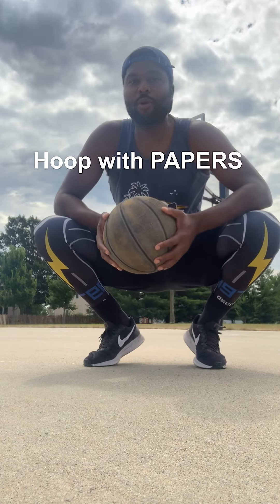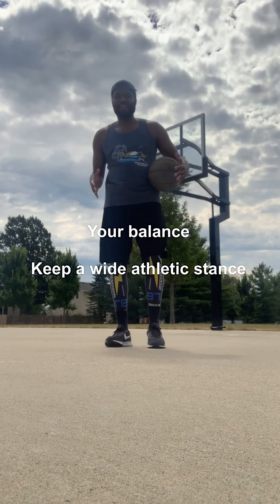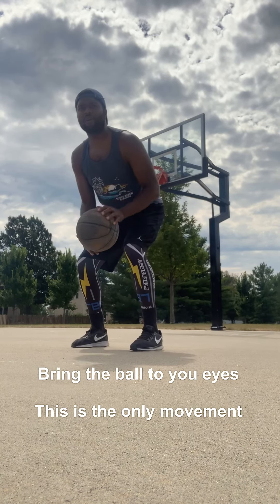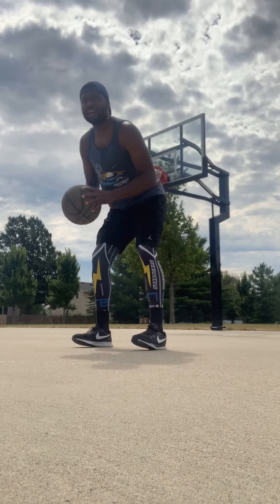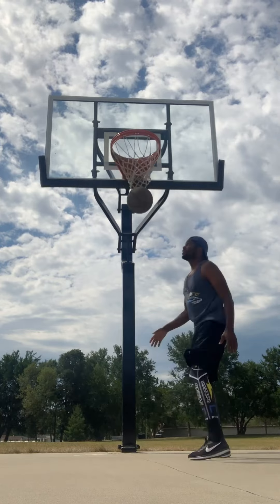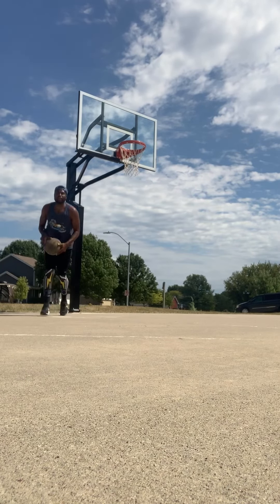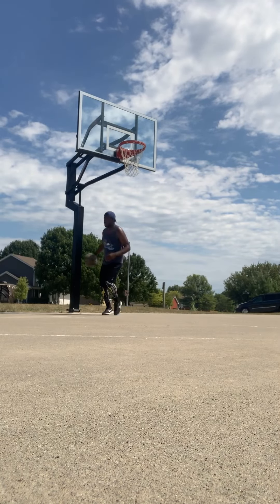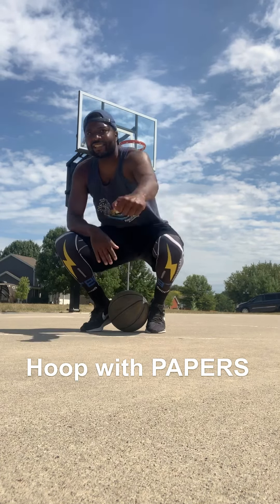Hoop with PAPERS : The Shot Fake / Pump Fake - How to play basketball 101